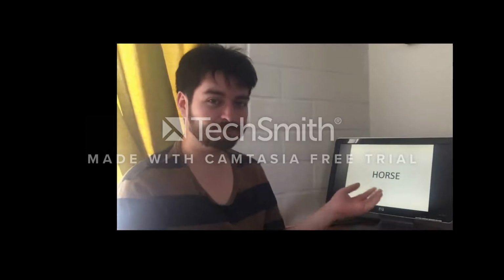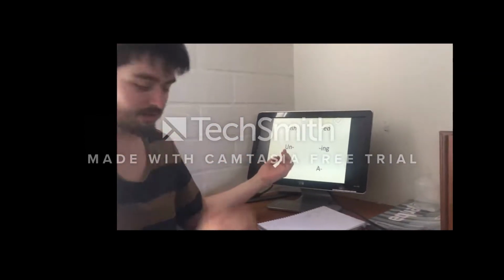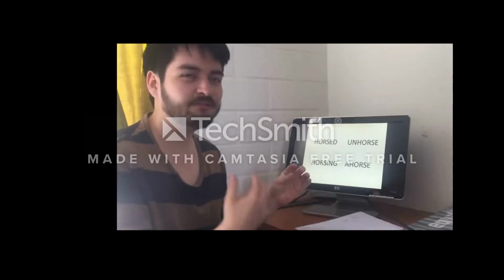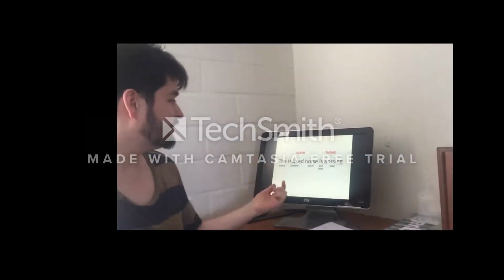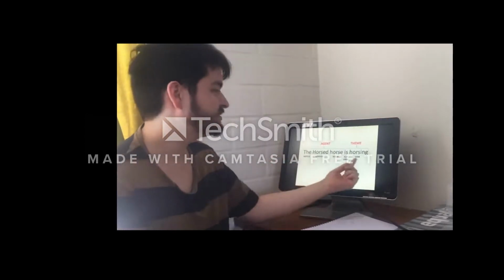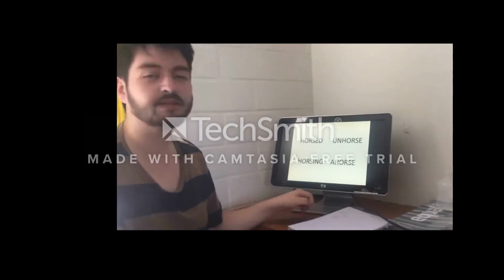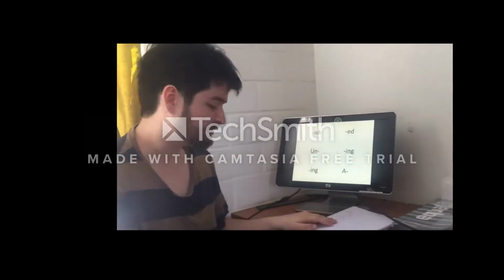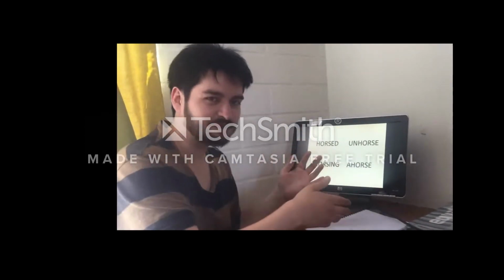Task N°2 linguistics